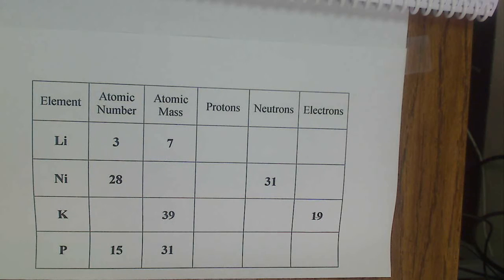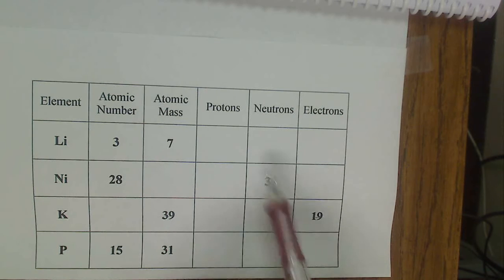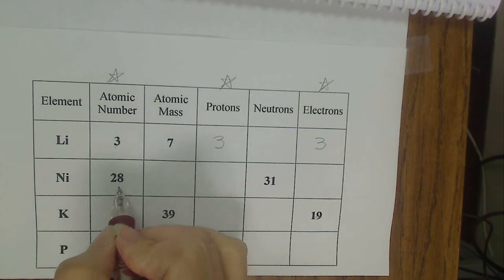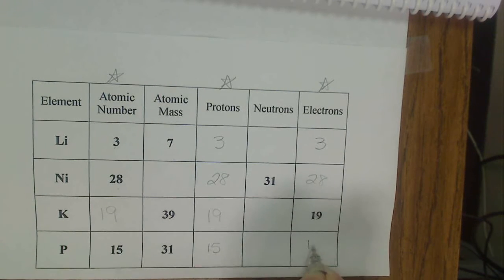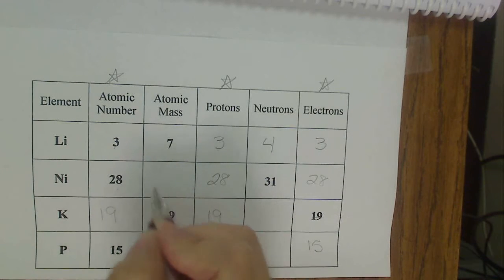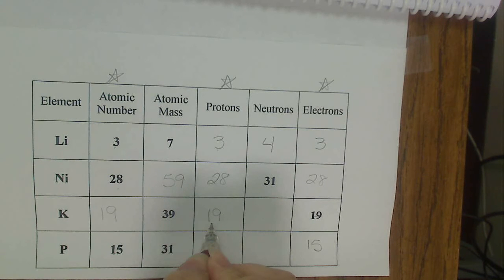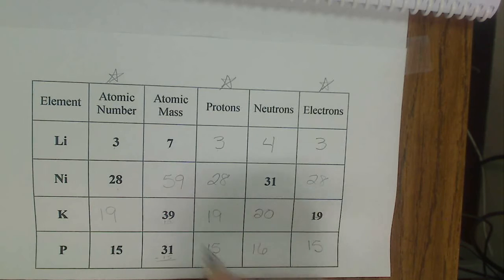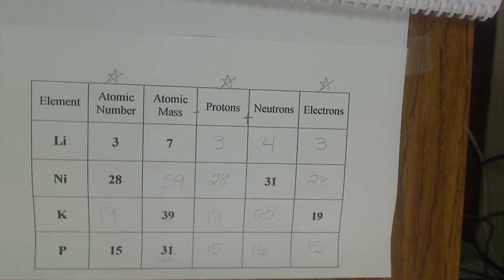Atomic Particles Chart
Figuring out number of protons, neutrons, electrons, atomic number or atomic mass using numbers provided in a chart